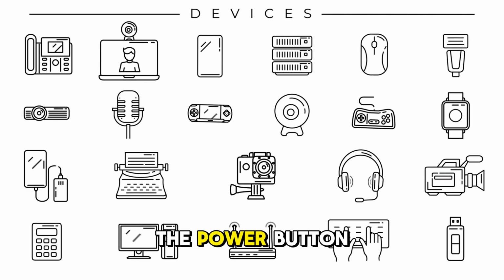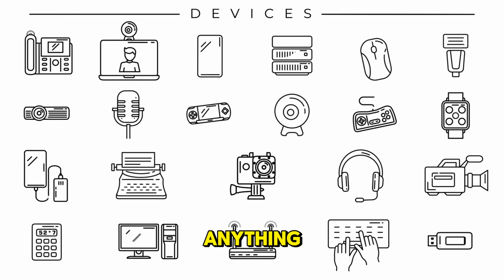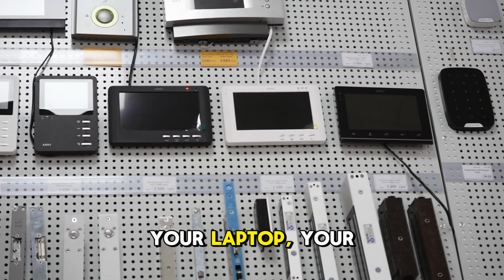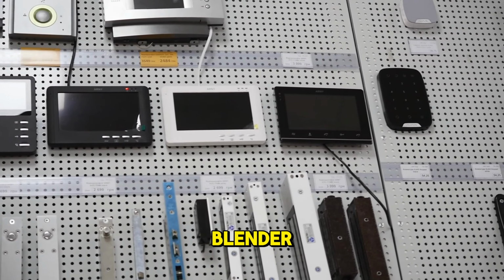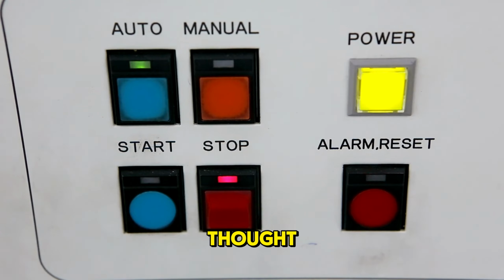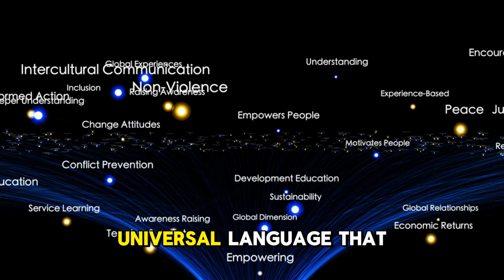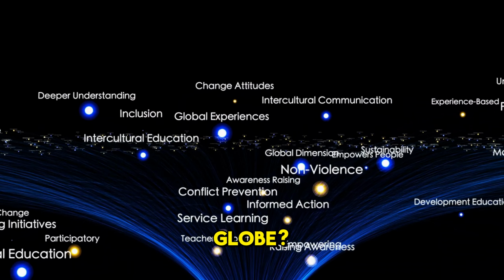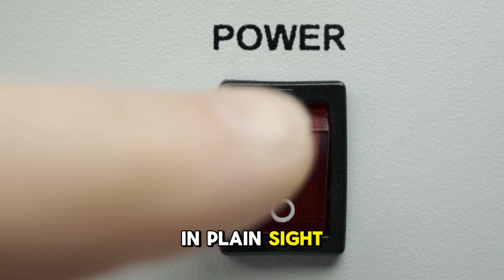👉 Why Do Power Switches Say “I” and “O”? 🤔 The Hidden Meaning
Ever noticed the “I” and “O” symbols on power switches and buttons—but never knew what they actually mean? 🤔

In this video, we uncover the surprising science and history behind why switches don’t simply say ON and OFF. From binary logic to international standards, there’s a fascinating reason these symbols are used all over the world 🌍.

Whether it’s your phone, computer, or home appliances, this tiny detail connects to a much bigger story—one most people have never been told.

👉 Watch till the end to finally understand a mystery you see every single day!